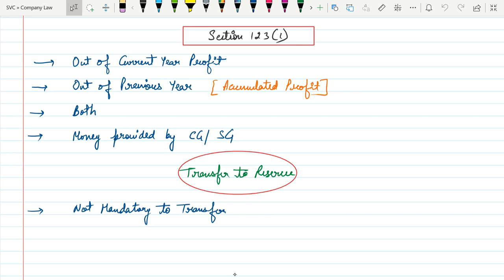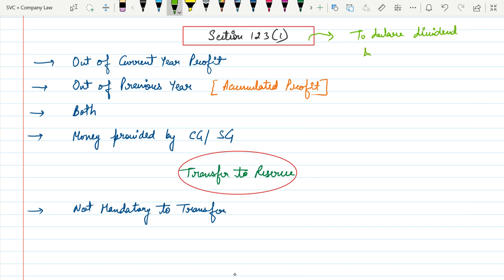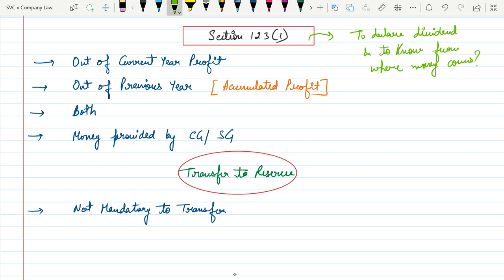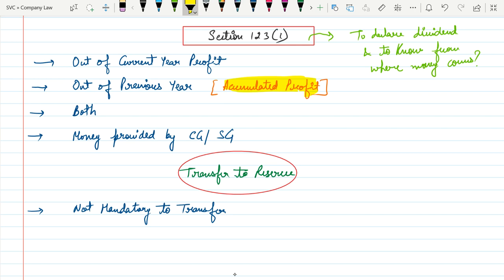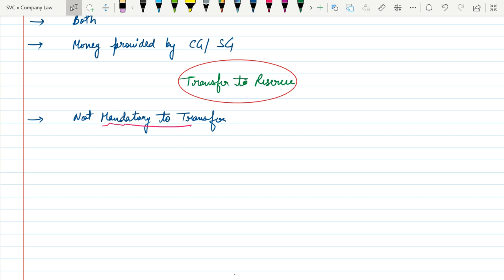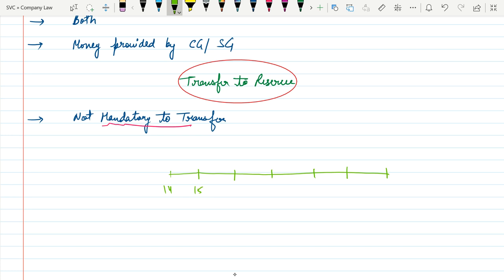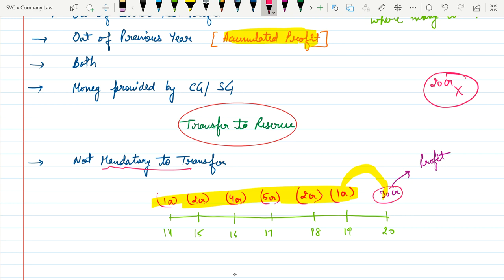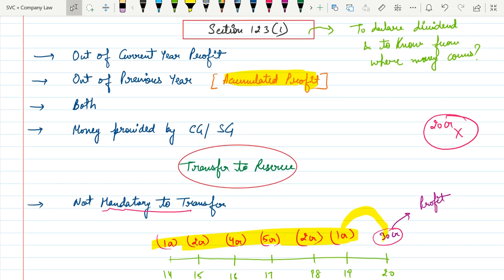Section 123(1)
Sources to declare a dividend